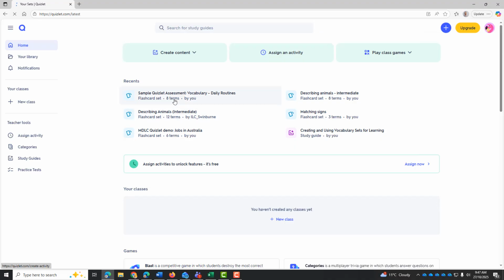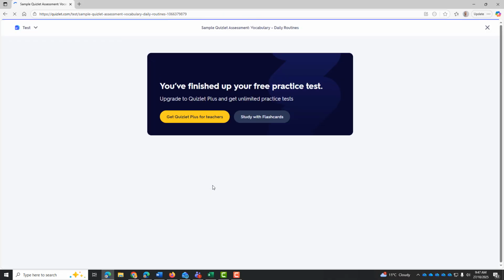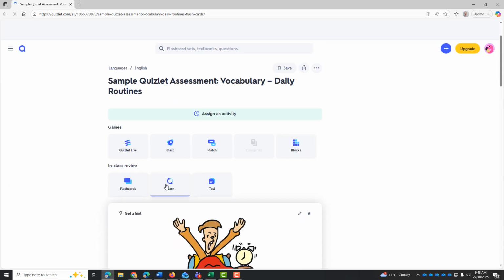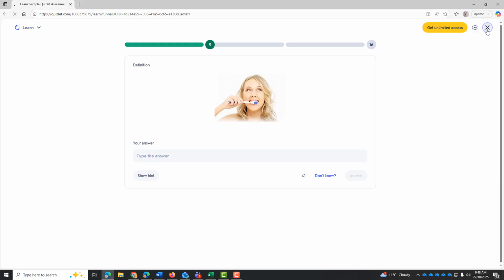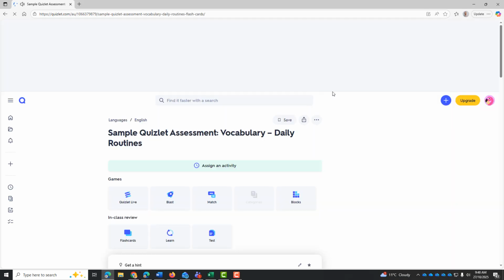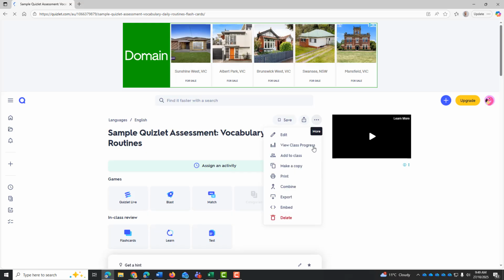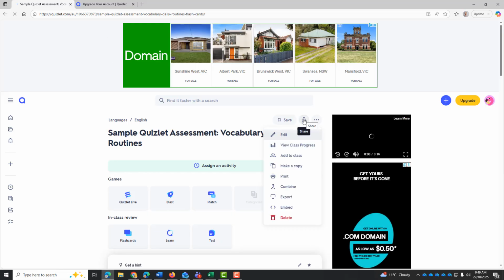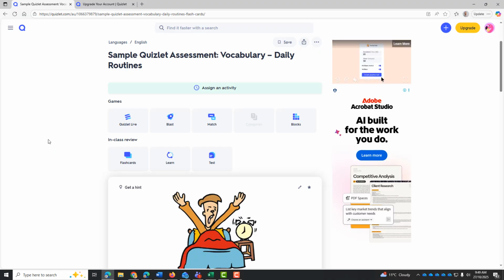How to use Quizlet as a digital assessment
This is a short video for educators interested in exploring Quizlet as a tool for  (digital) assessment.